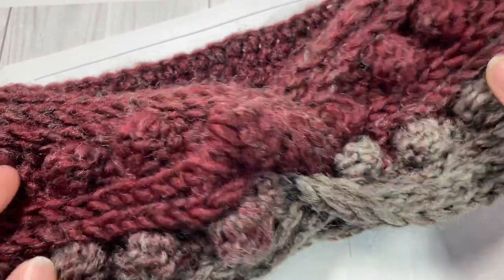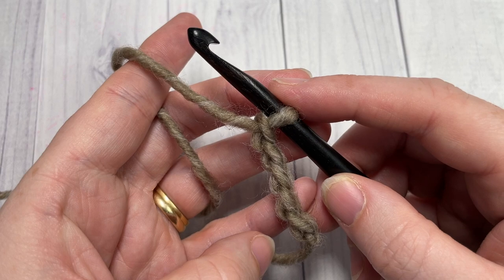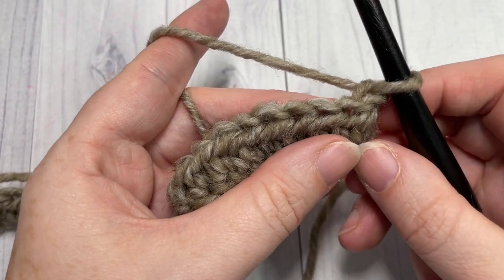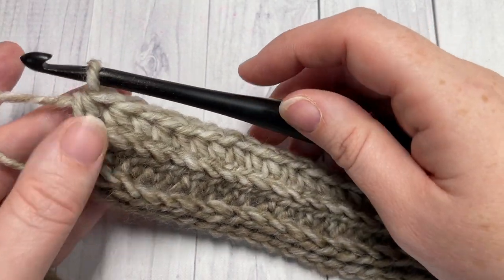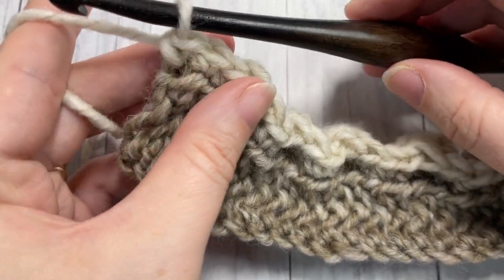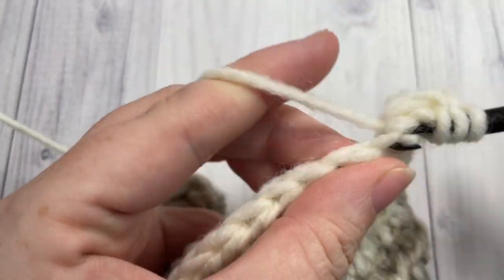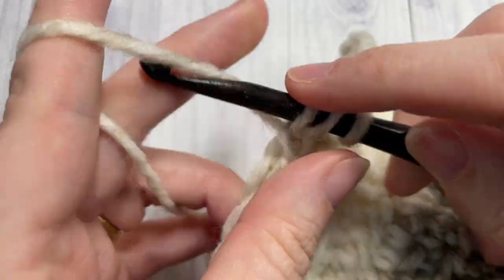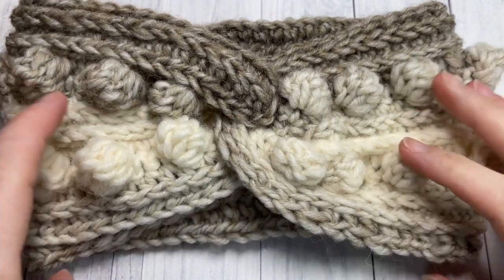Black Cherry Ear Warmer Crochet Pattern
The Black Cherry Ear Warmer is an easy twisted ear warmer pattern featuring a lot of texture! I love the texture in this ear warmer - you will find big bobble stitches and ridge stitches that are created by working in the third loop.

This is the first pattern in week two of the Midwinter Crochet Along

A free written copy of this pattern can be found

Gauge: 12 sts x 12 rows of hdc in 3rd = 4 inches

Finished Size: 9 x 4.5 inches laid flat, 20-22 inch circumference to fit an adult head.

Yarn: Scarfie ® by Lion Brand ® (78% Acrylic, 22% Wool; 5.3 oz, 150 g; Approx. 312 yds, 285 m). Bulky Weight (5). 1/3 ball.  Colour Shown is Cranberry/Black

Hook: Size K/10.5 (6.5 mm) Hook. Adjust hook size if necessary to obtain correct gauge.

Sarah